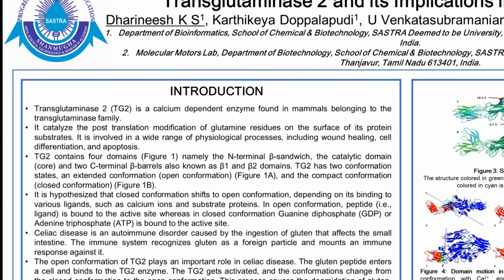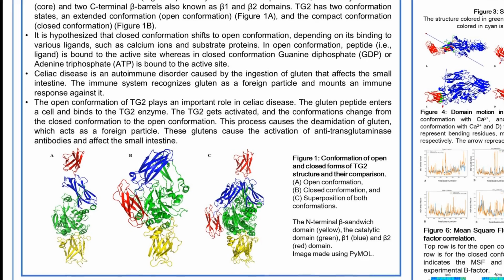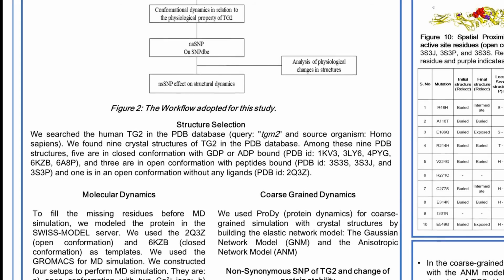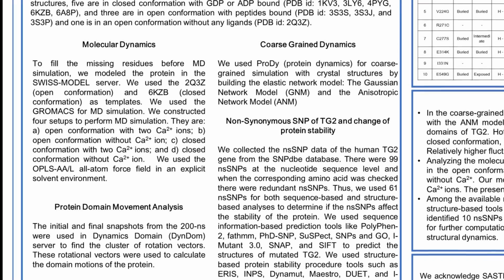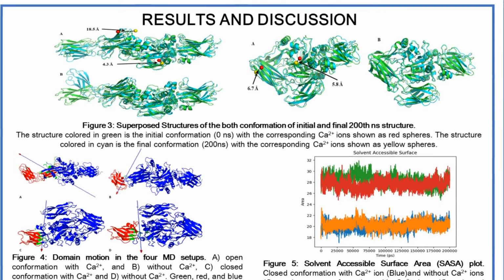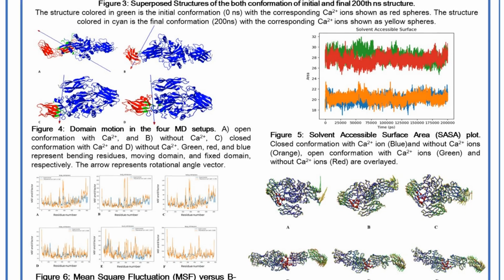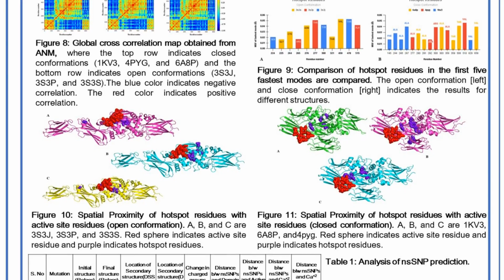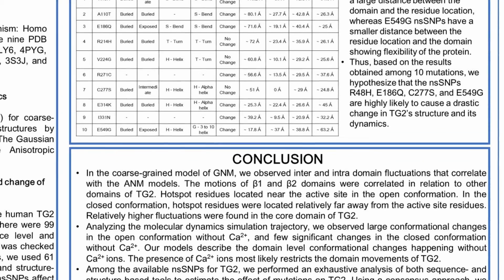Calcium Dependent Conformational changes in Human... - Dharineesh K S - Poster - ISMB/ECCB 2023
Calcium Dependent Conformational changes in Human Transglutaminase 2 and its Implications in Celiac Disease - Dharineesh K S - Poster - ISMB/ECCB 2023